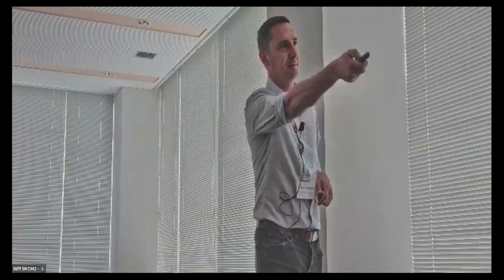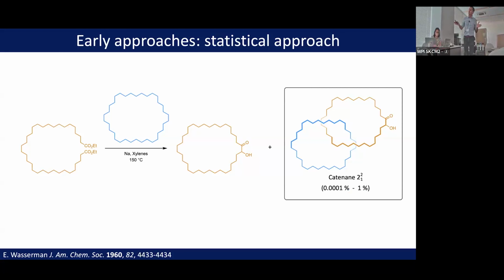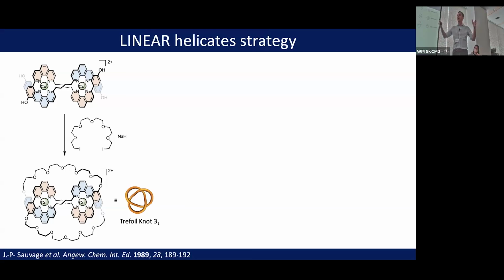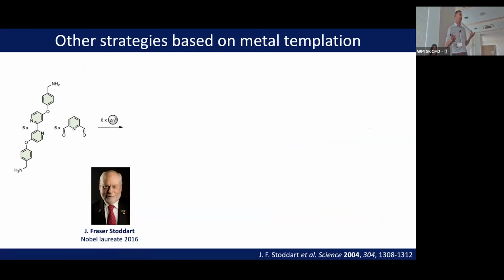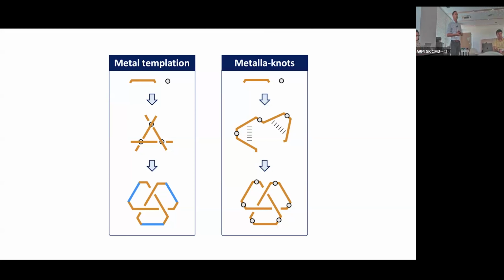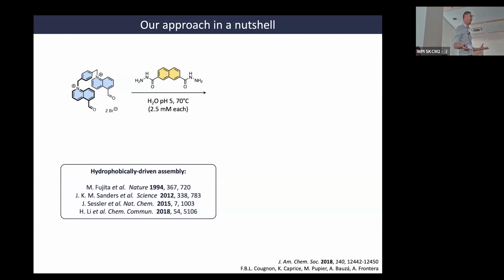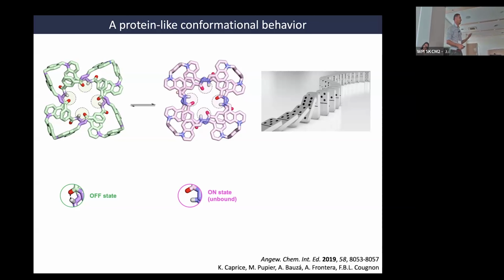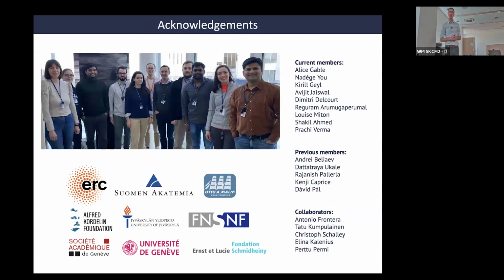Synthesis of knotted molecules techniques and history | Dr. Fabien BL Cougnon (U of Jyväskylä)